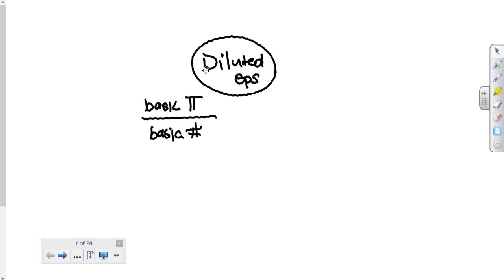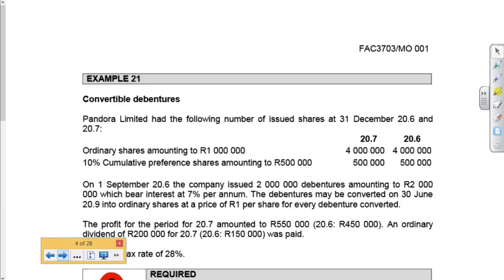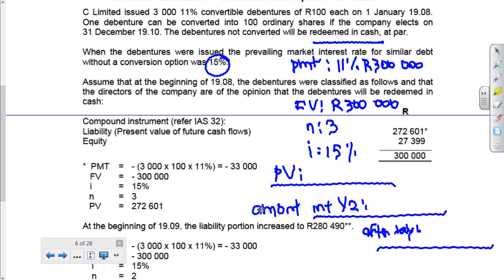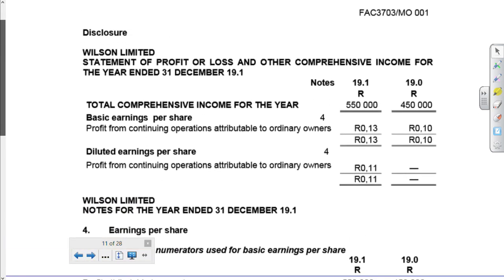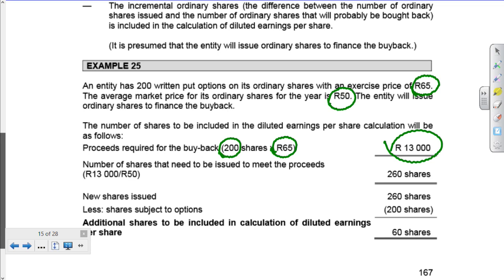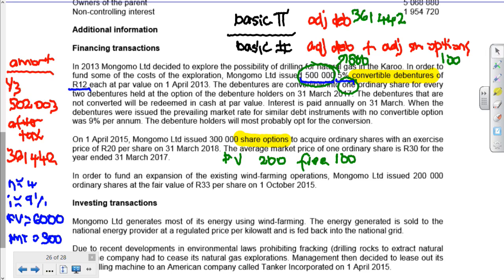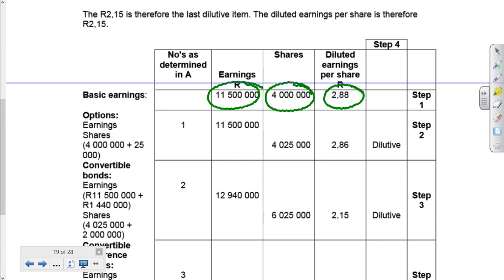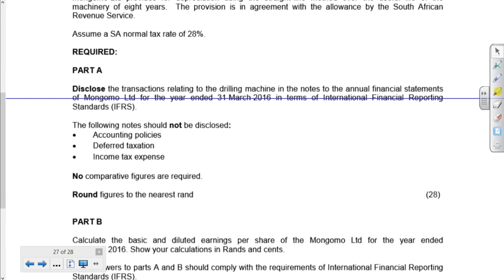FAC3703 Episode 6 Specific Financial Reporting